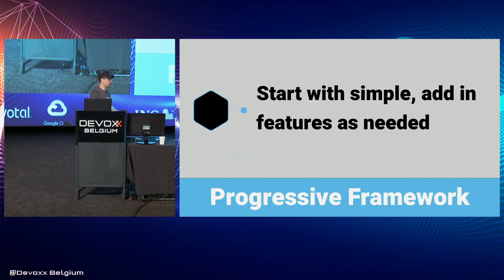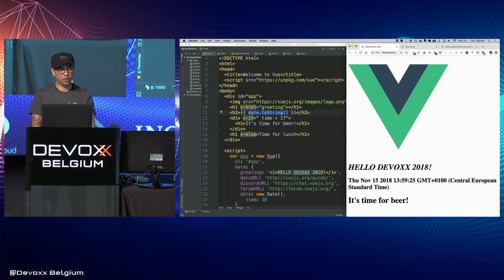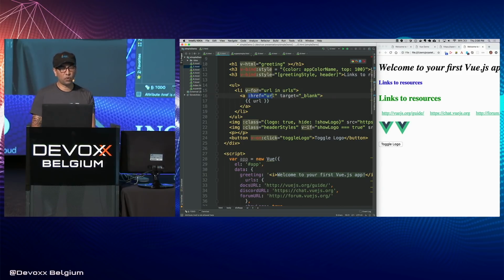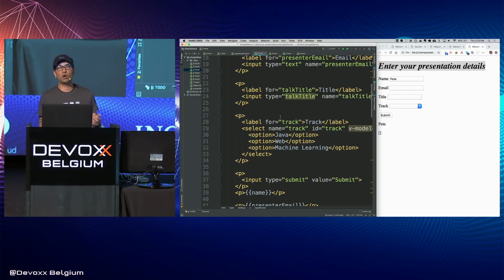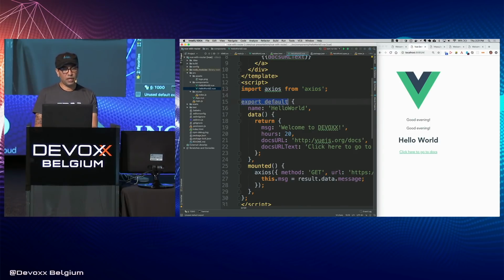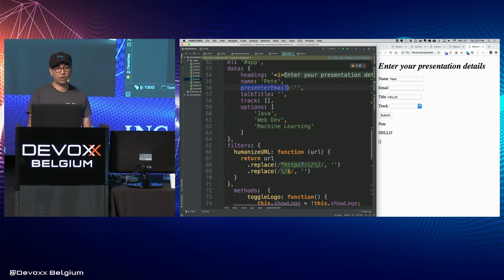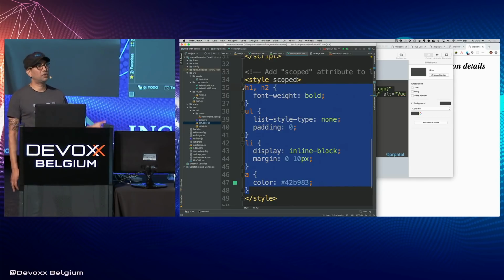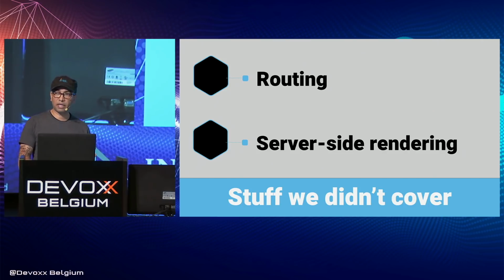Vue js: power and flexiblity by Pratik Patel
Vue.js is described as a "progressive web framework" - this means you can get started easily for building browser based web applications, then add in advanced features of the framework as your app grows in time. In this session, we'll start with the basics and discuss this wonderful web framework.

Pratik Patel
From TripLingo
Pratik Patel is is a software and hardware nerd that loves to build things. He has spoken at various conferences and participates in several local tech groups and startup groups and never met a programming platform he didn't like, except for Perl. He currently works at IBM, mostly because of the free cloud credits to mine Bitcoin.